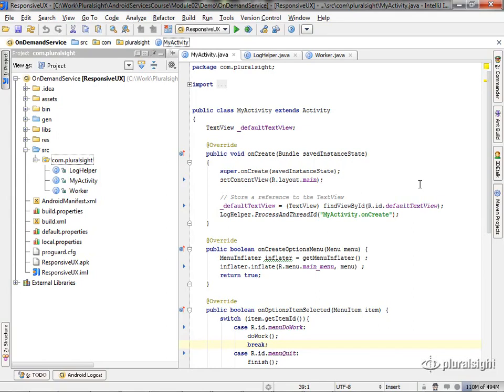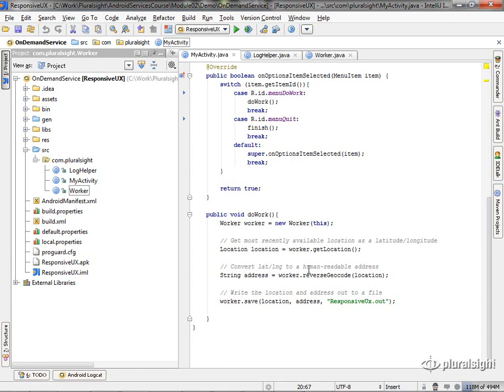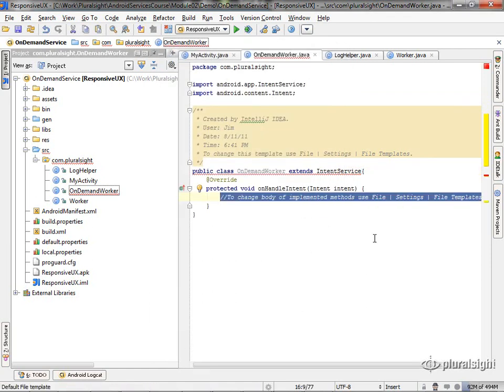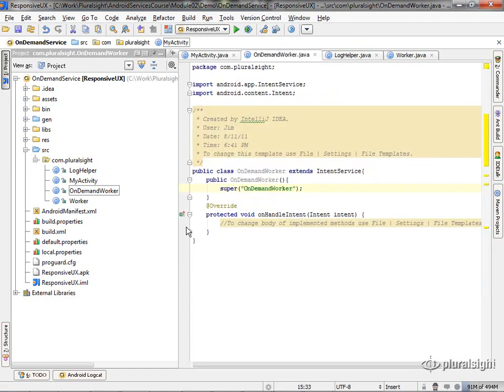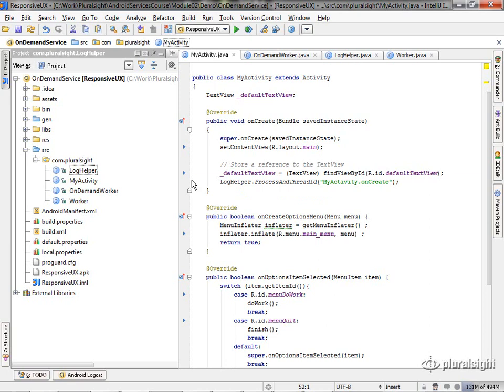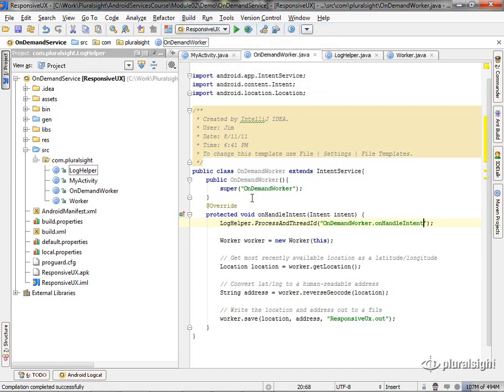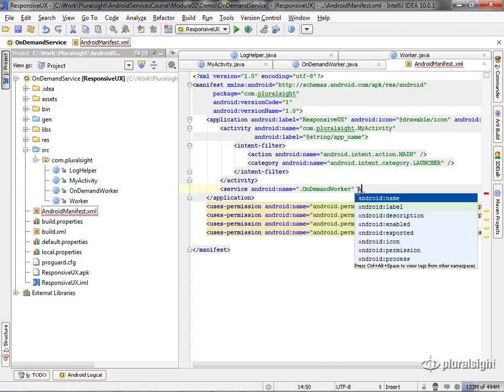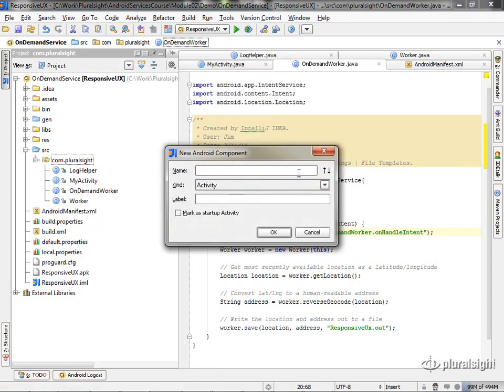Android Programming Lecture 84